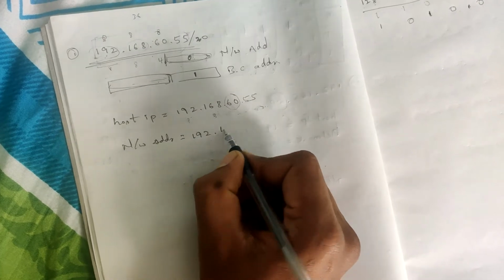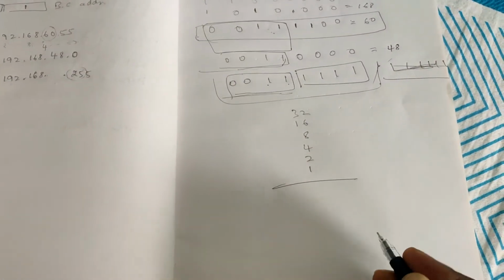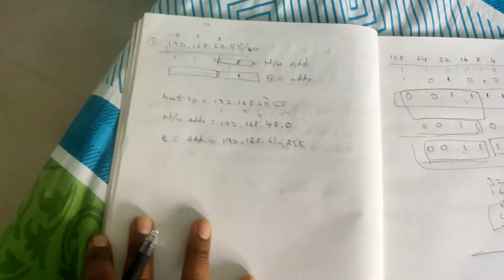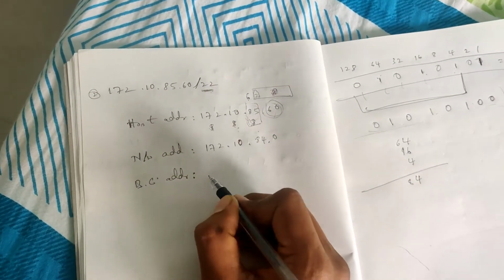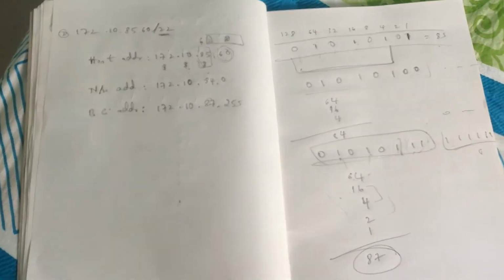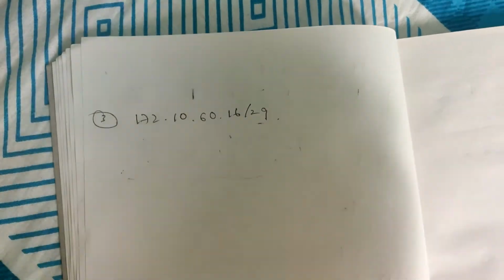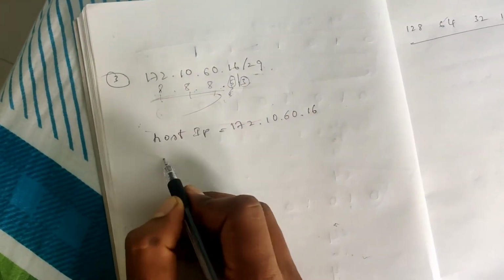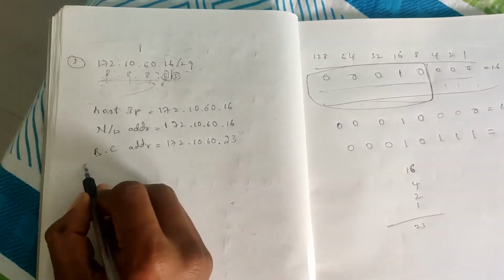IPv4 Networks with subnetting | Host address | Network address | Broadcast address calculation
Understanding IPv4 networks with subnetting and calculating host address, network address, broadcast address, subnet mask, and finding the number of hosts in any given subnet range.